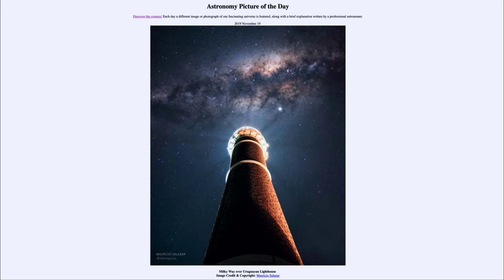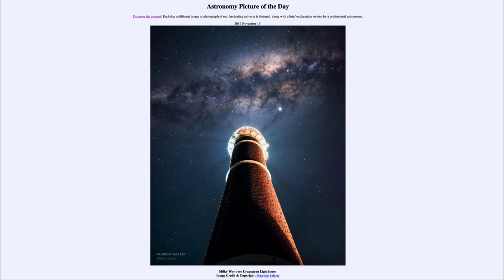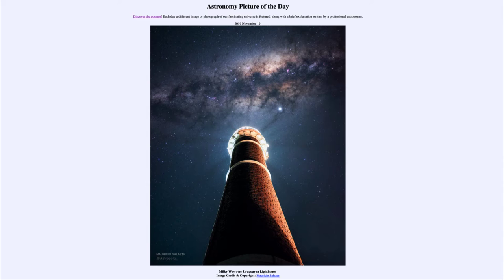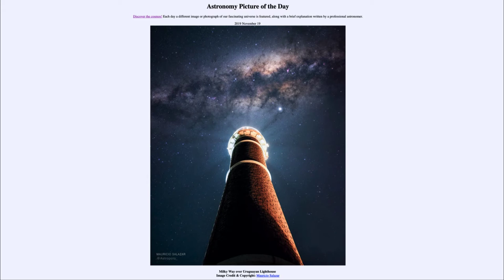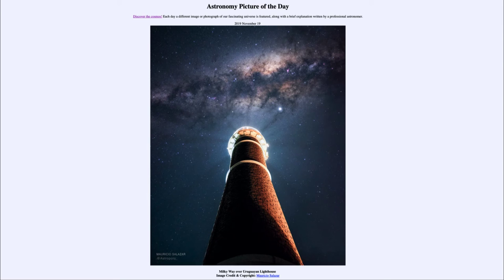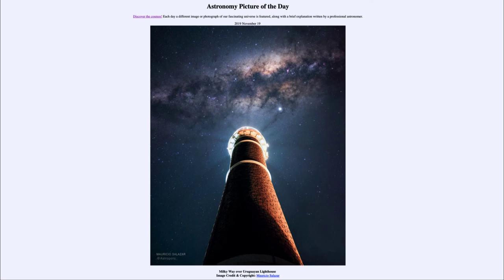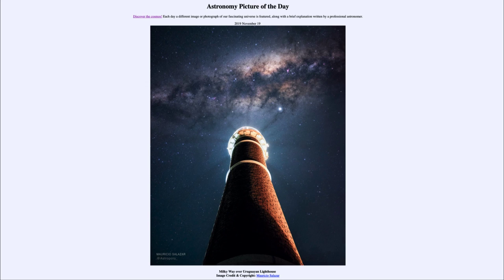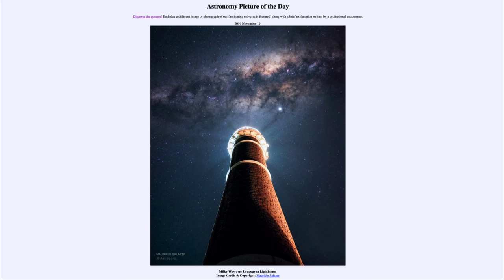2019 November 19 - Milky Way Over Uruguayan Lighthouse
In today's image, we a lighthouse in Uruguay and above we see our Milky Way Galaxy stretching across the sky. In addition, the bright object in the image is the planet Jupiter.